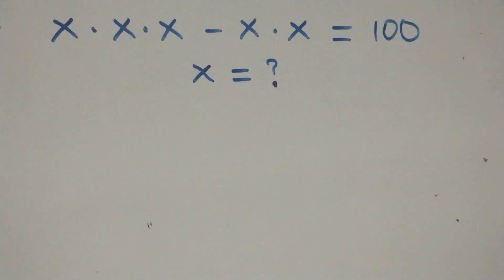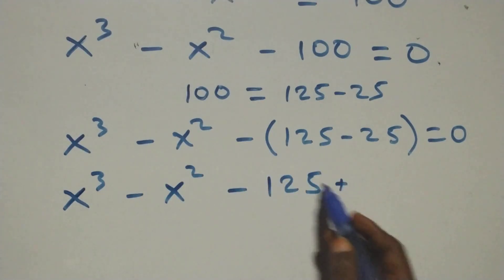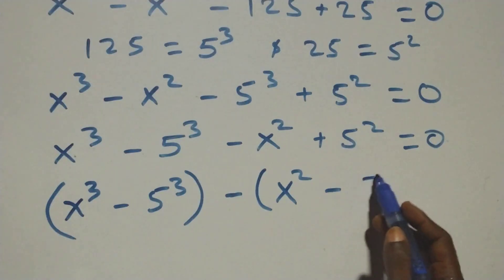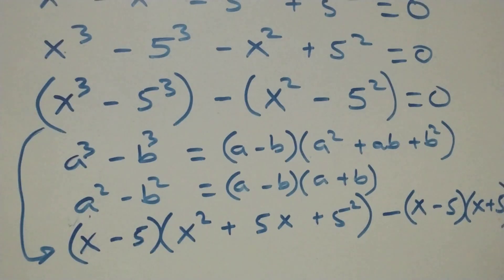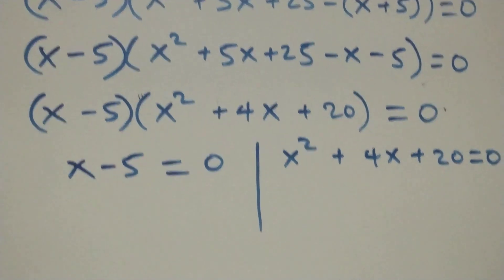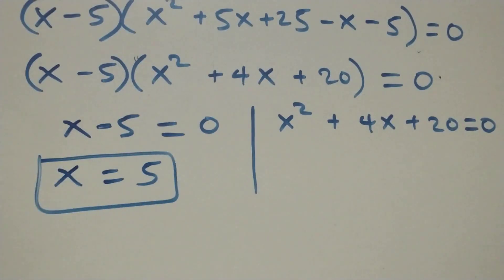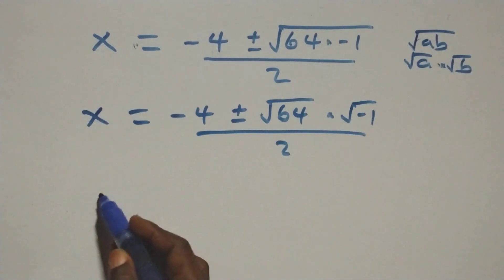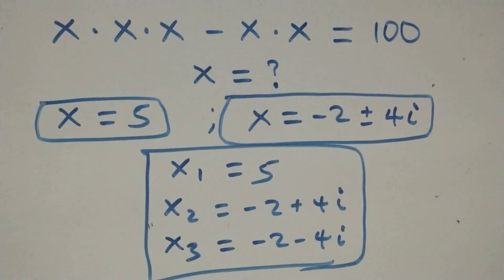Germany | Can you solve this? | Math Olympiad